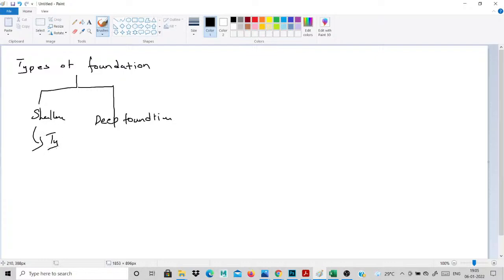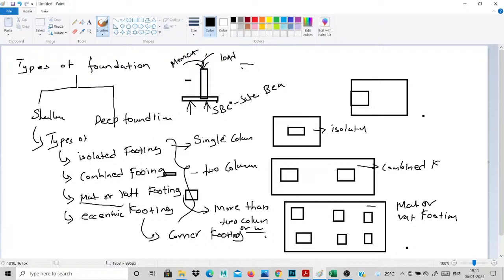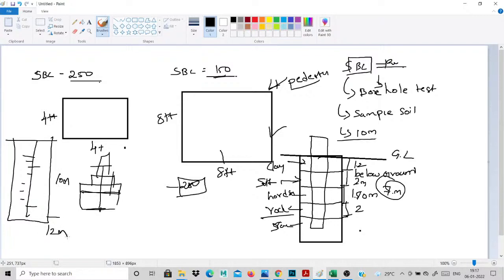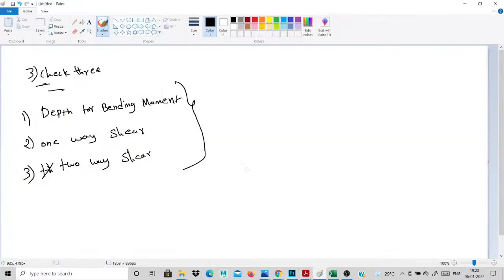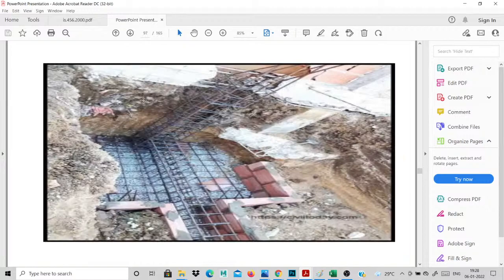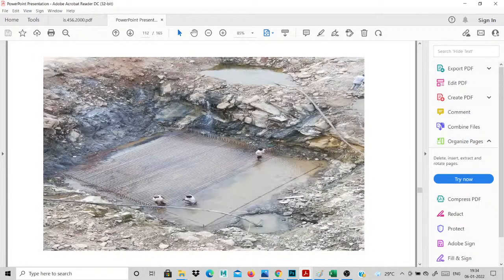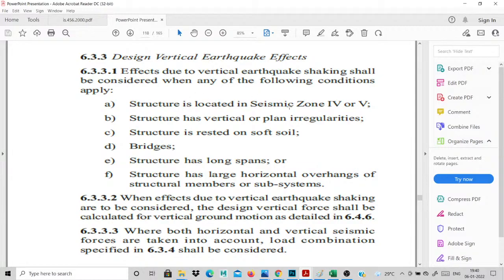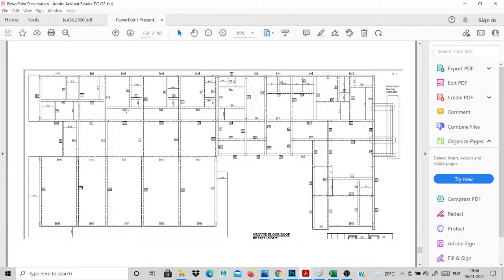Day 4 Manual Design for Footing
manual Design for Footing